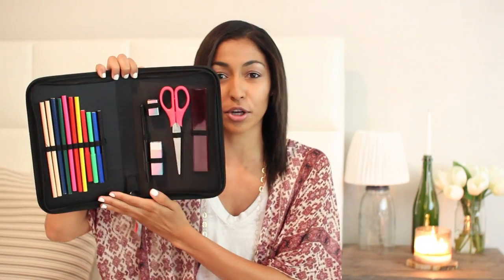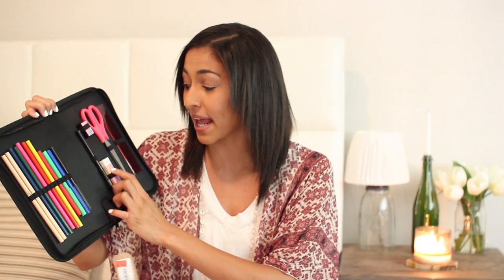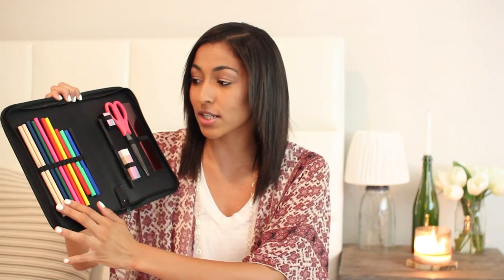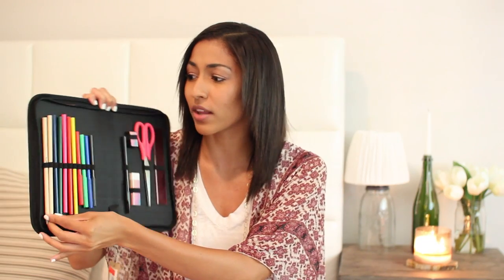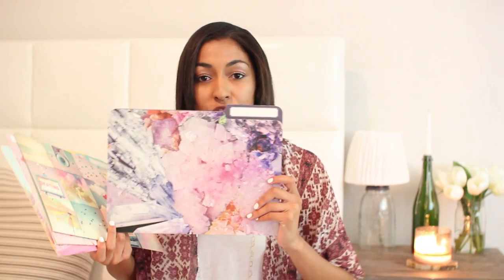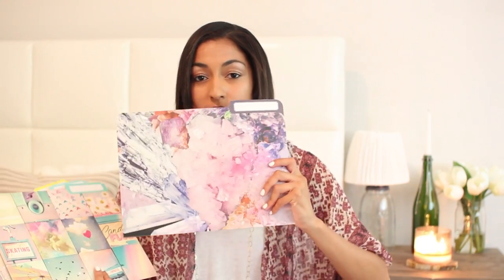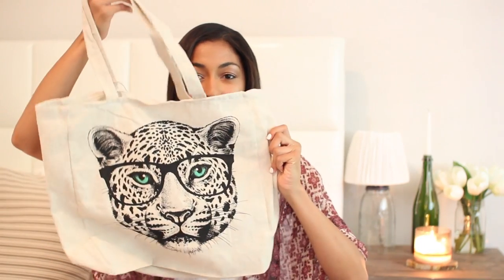Back To School Supplies Haul + GIVEAWAY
1.
Winner will be announced on my twitter & instagram so make sure you're following me!
Swagbucks is available in the US, UK, Canada, Australia, and Ireland.
GOOD LUCK!